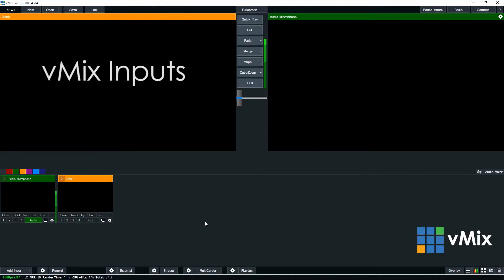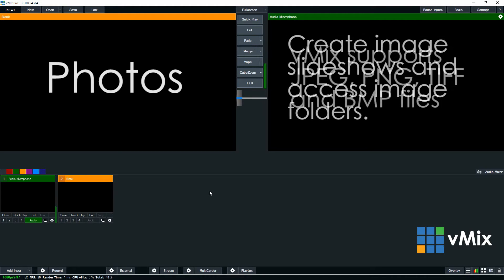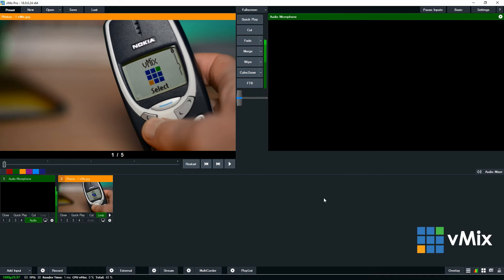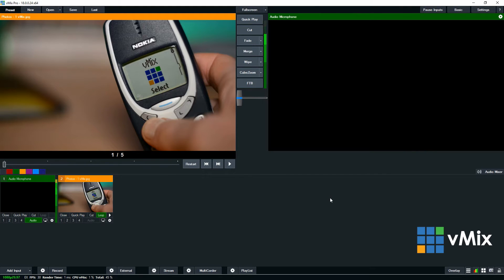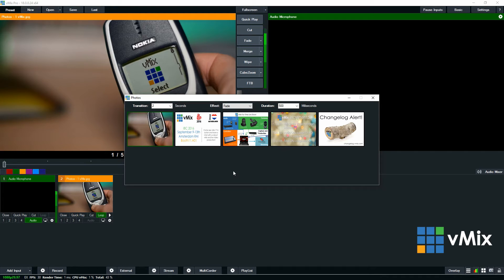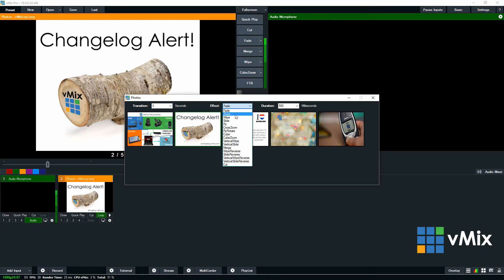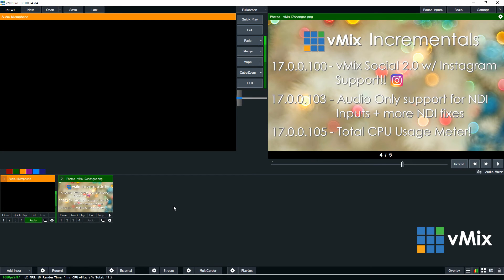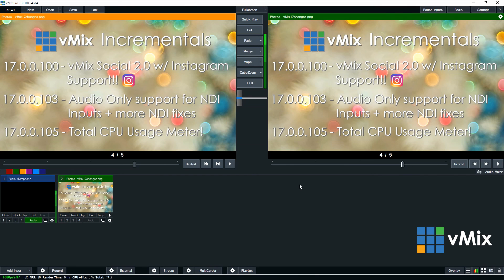vMix Input Tutorials- Photos Input. How to add an image slideshow to your live production.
The Photos Input in vMix allows users to add a folder of images into vMix to create slideshows or a mini playlist of images.

vMix is live video production software that allows you to produce, record and stream in SD, HD and 4K! Looking for live streaming software for your live YouTube streams or to produce an 8 camera live concert or show... then check out our